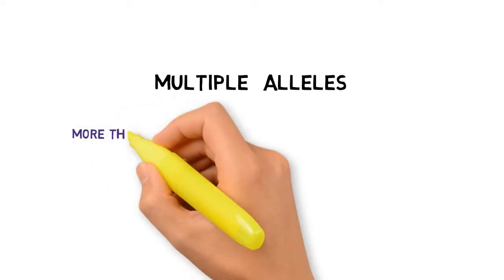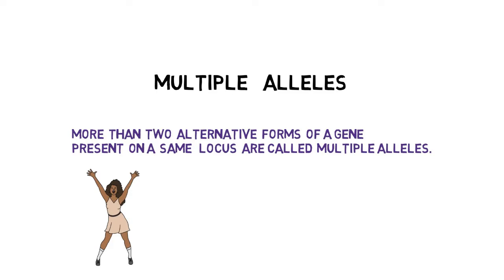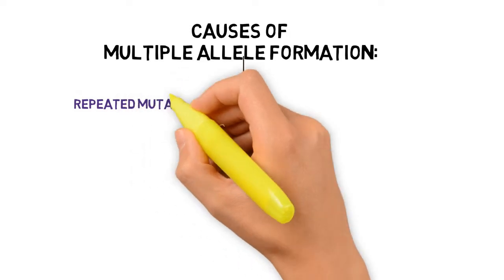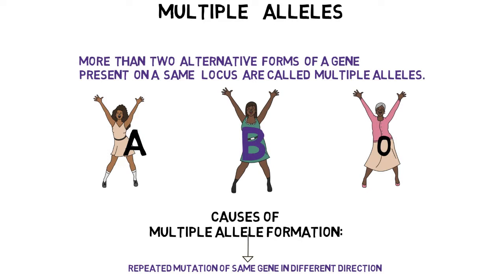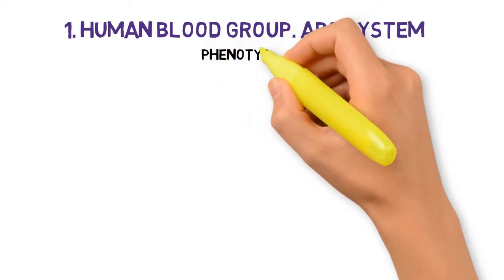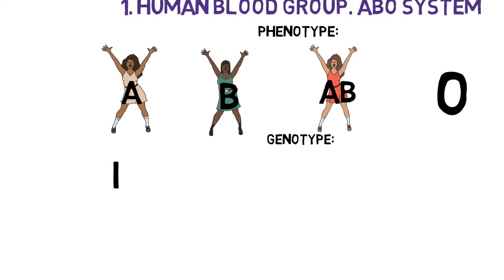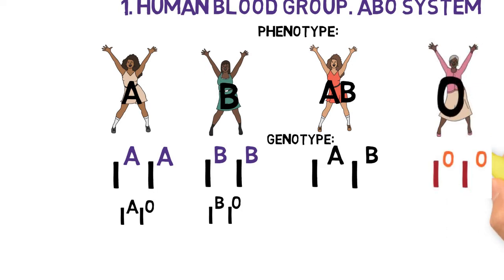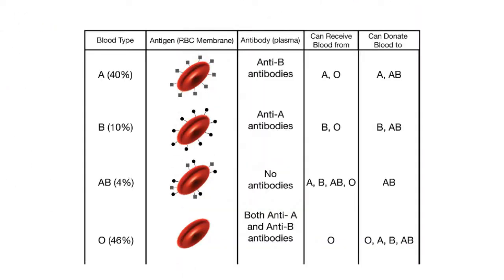Biology CBSE CLASS 12 IMPORTANT QUESTIONS 2020|| HUMAN BLOOD GROUP. cbse EXAM TIPS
i will post  CBSE IMPORTANT QUESTIONS VERY SOON TO HELP YOU OUT.

all the best for your coming exam